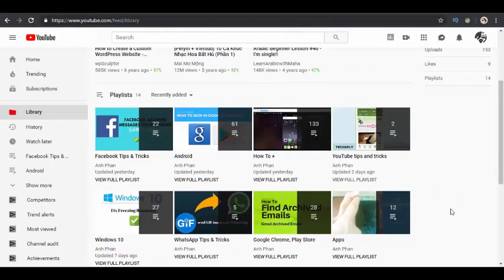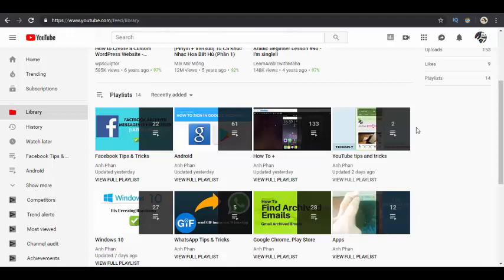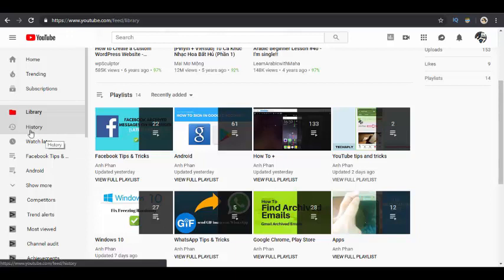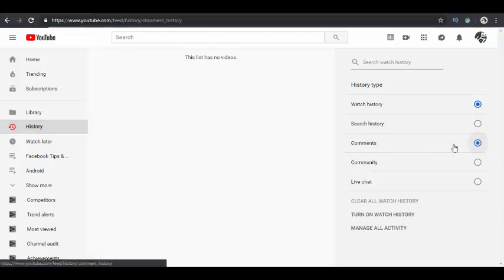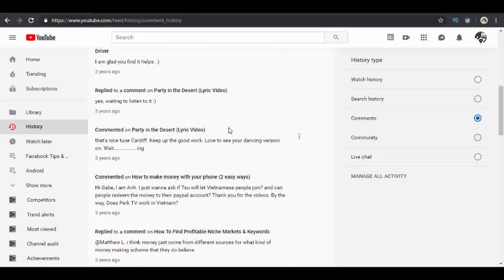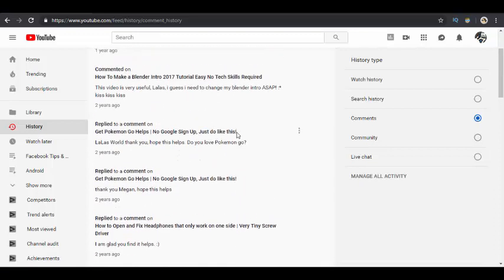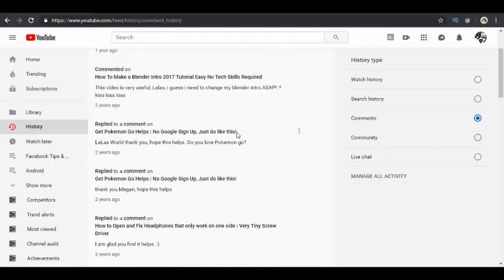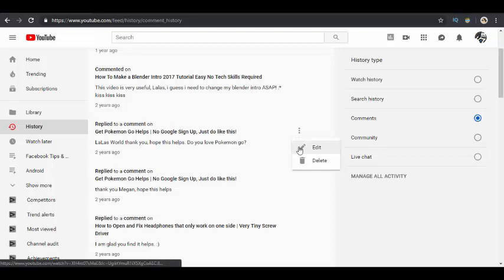How to See All Comments You've Made on YouTube Videos l View YouTube Comments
Hi there, this video will quickly show you how to see all commments you've made on YouTube videos. You can use this YouTube comment history to check out every comment on videos here on YouTube.
For mobile version, if you want to check the comment history, you need to use the mobile page of YouTube homepage. Just incase it may open the YouTube app on your phone, you need to go and login from your web browser then.
- How to Remove Sim Card from Galaxy S7 | Eject Sim Card Slot with a Single Paperclip !!!